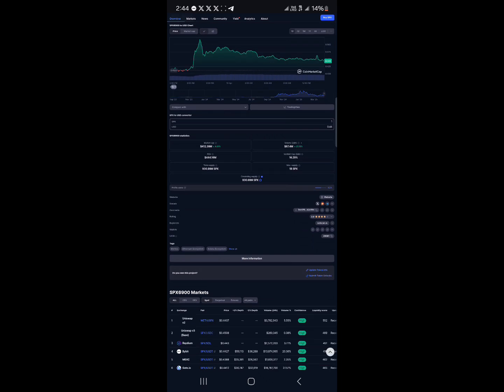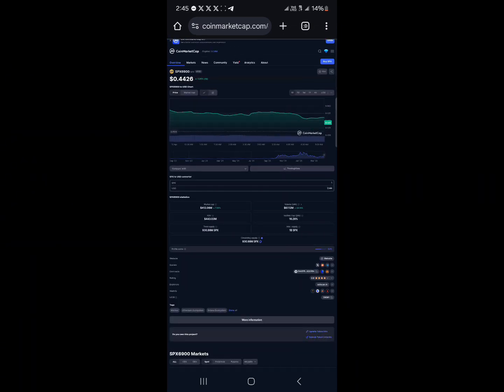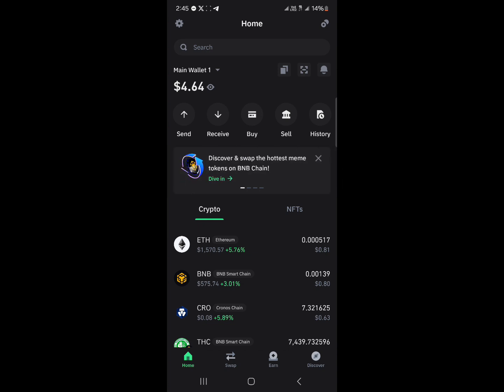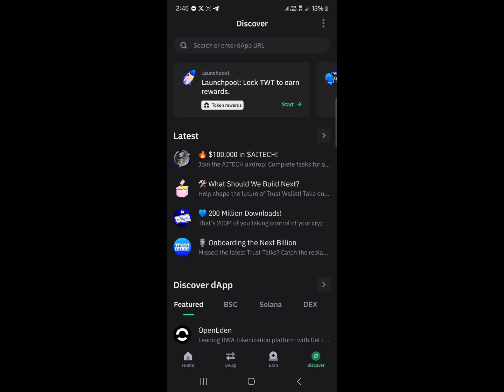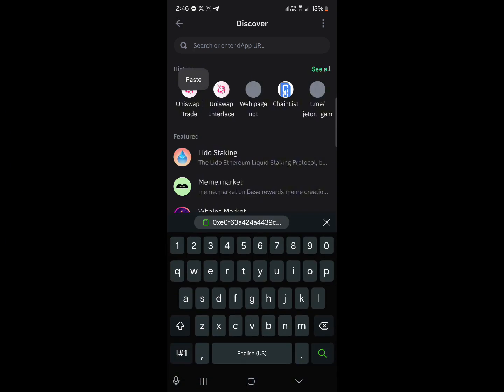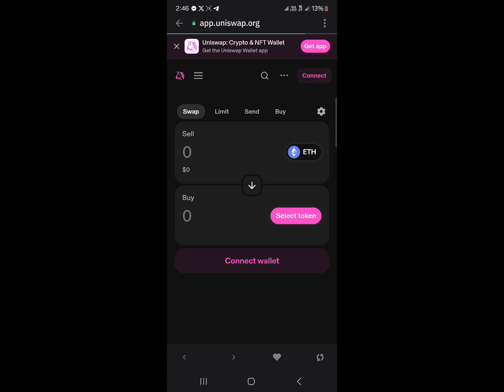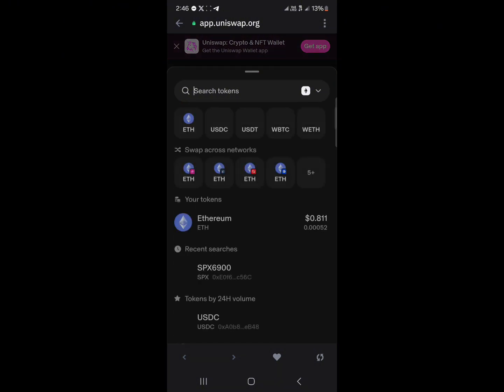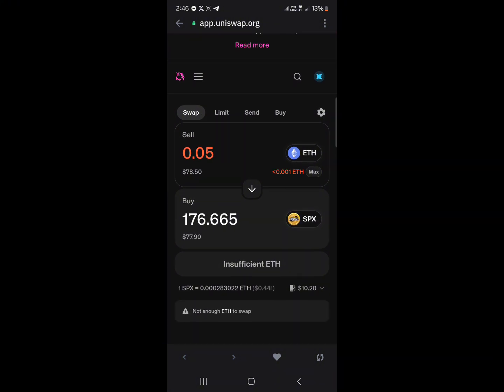How to Buy SPX6900 Coin on Trust Wallet (Step by Step)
In this quick video I will show you How to Buy SPX6900 Coin on Trust Wallet (Step by Step)

Discover the step-by-step process of purchasing SPX6900 Coin on Trust Wallet in this comprehensive guide. Learn how to navigate the Trust Wallet app, add funds, and execute your first SPX6900 transaction with ease. Whether you're new to cryptocurrency or an experienced trader, this video provides valuable insights into buying meme coins and lesser-known tokens on various platforms. We'll explore the differences between Trust Wallet, Phantom Wallet, and Coinbase Wallet, helping you make informed decisions about your crypto investments. From setting up your wallet to withdrawing funds, we cover all the essential aspects of using Trust Wallet effectively. Don't miss out on potential opportunities in the crypto market – learn how to buy SPX6900 and other exciting tokens like AIOZ Network on Trust Wallet today. This guide also touches on alternative methods, such as using MetaMask for SPX6900 purchases. Expand your crypto portfolio and stay ahead of the curve with our expert tips and tricks for buying and managing digital assets safely and efficiently.